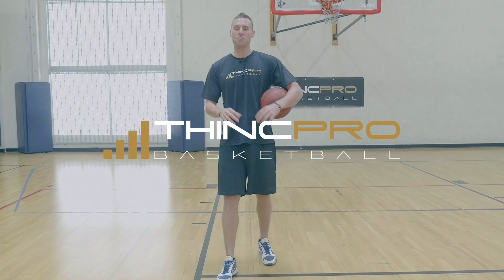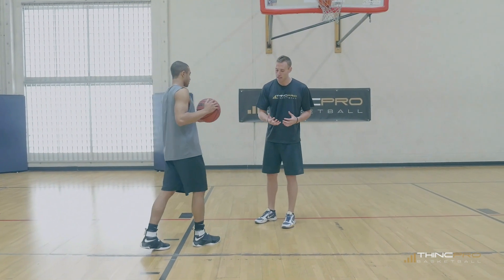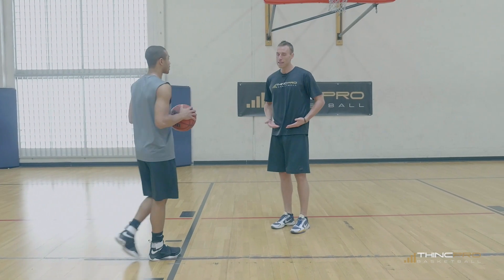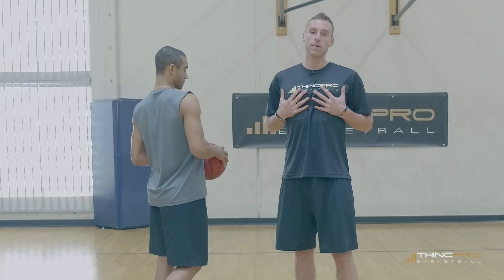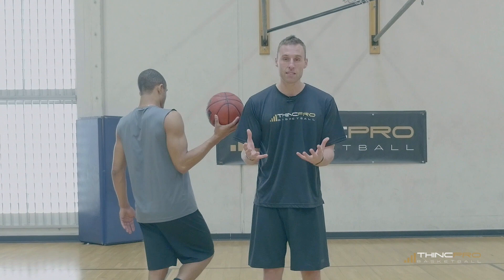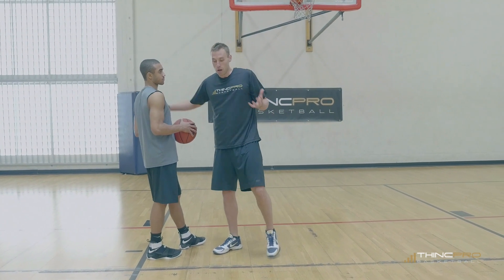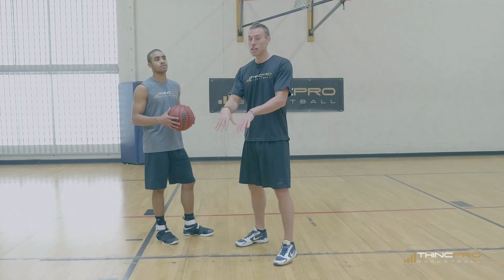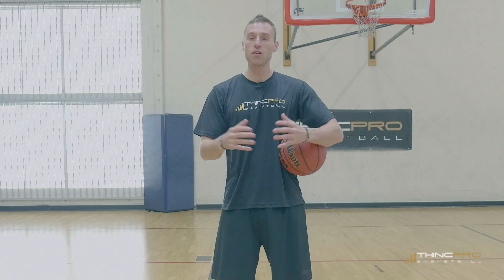How to Increase Your ONE FOOT VERTICAL JUMP - "FORCE DEFLECTION SECRET" to DUNK off of One Foot!!!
In this video we'll go through the Vertical Jump "Force Deflection Secret" that you can apply to your game today and help increase you One Foot Vertical Jump, Jump Higher off of One Foot on the Basketball Court, and get you your first One Foot Dunk on the Basketball Court!

Click Here for Your FREE Pro Jump Secrets TRAINING PROGRAM!

Inside of today's video you'll discover the Vertical Jump "Force Deflection Secret" that you can apply to your game today and help increase you One Foot Vertical Jump, Jump Higher off of One Foot on the Basketball Court, and get you your first One Foot Dunk on the Basketball Court!  These Plyometric Exercises may be Simple or Difficult depending on your condition and skill level! Review them, Practice, and Implement to see One Foot Vertical Jump results fast on the Basketball Court!

Connect With THINCPRO Basketball Here!!!:

Snapchat ➤ THINCPROBasketball

Filmed by: Jayeb Ent